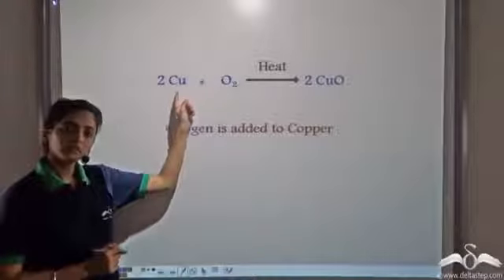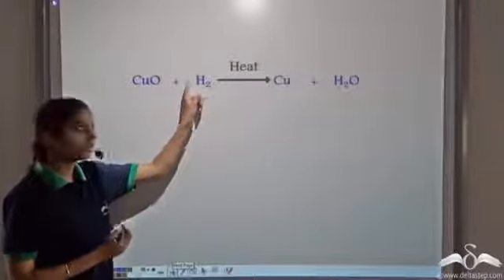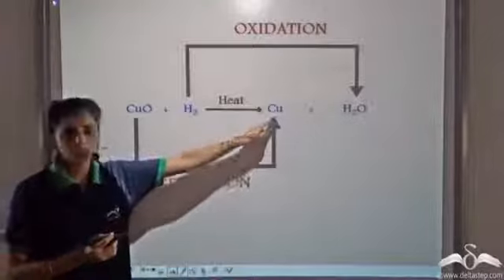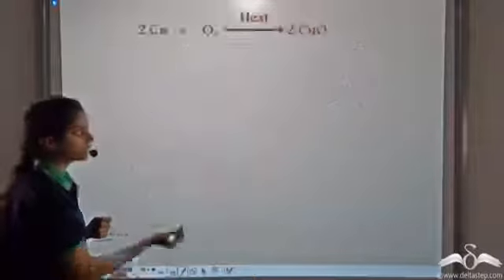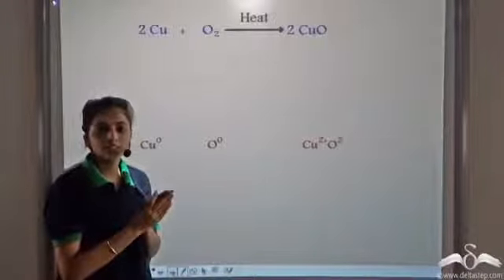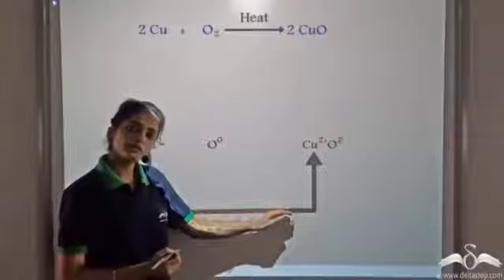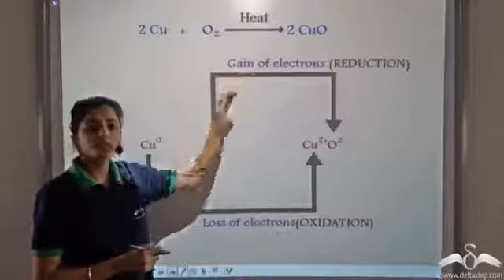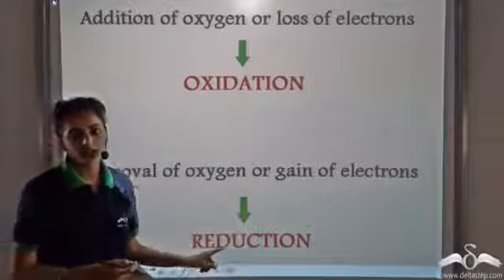Oxidation & reduction topic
Education is most important every person.